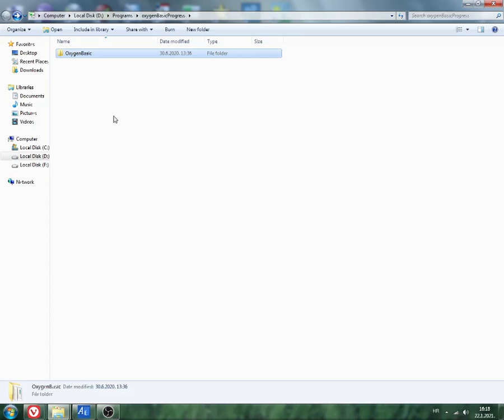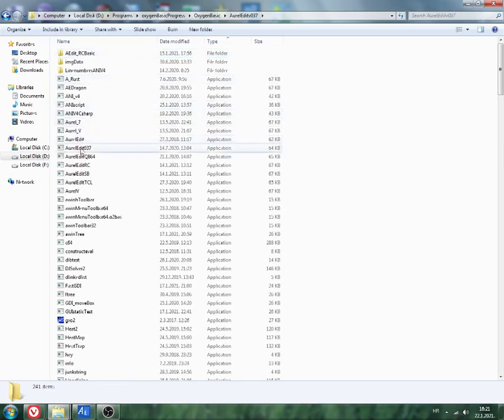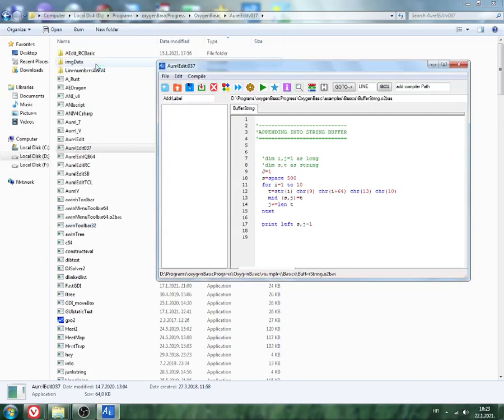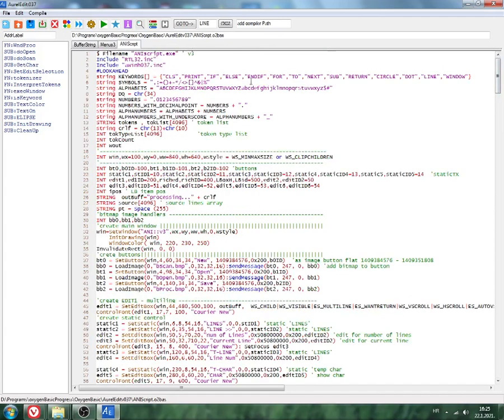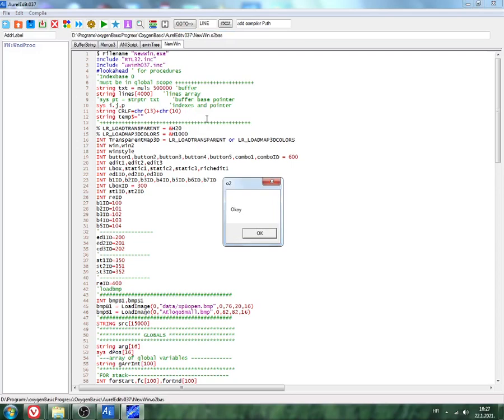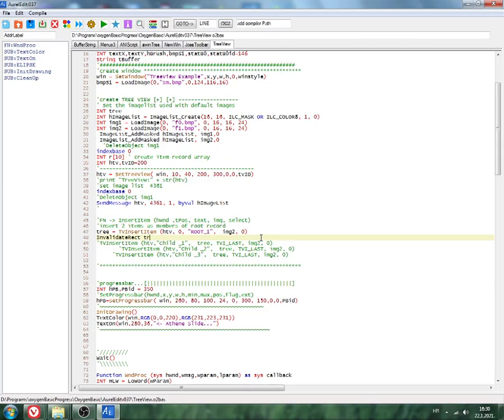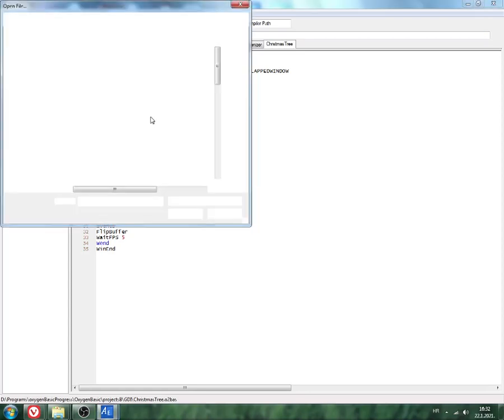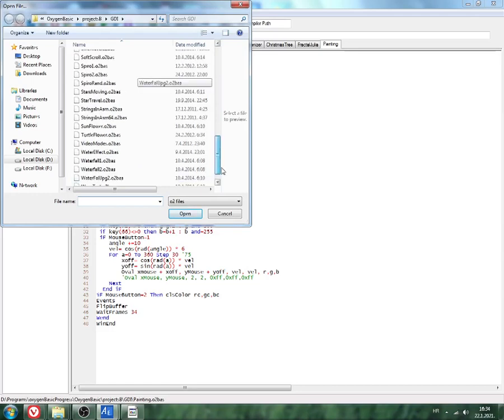OxygenBasicIntro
Here is a small intro about Oxygen Basic
native 32/64 bit compiler